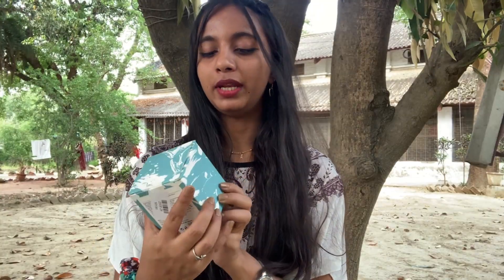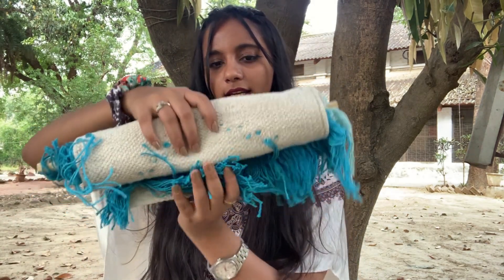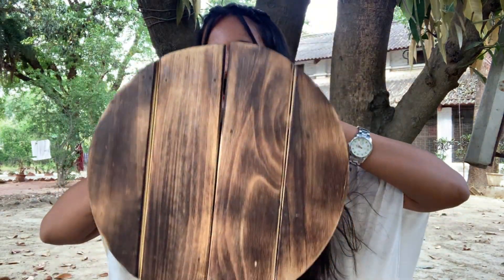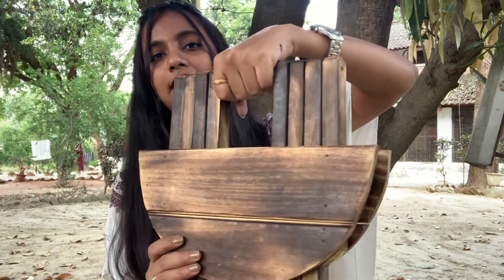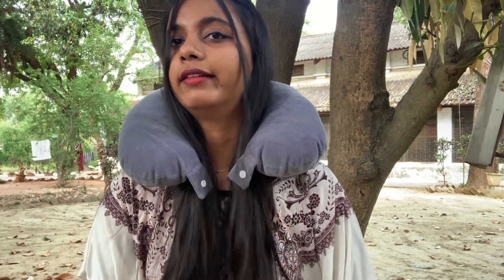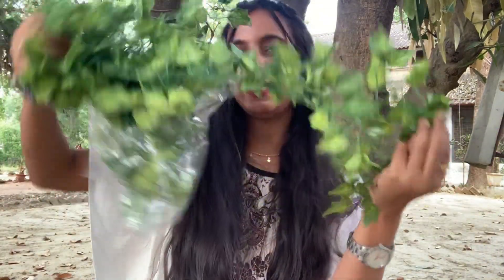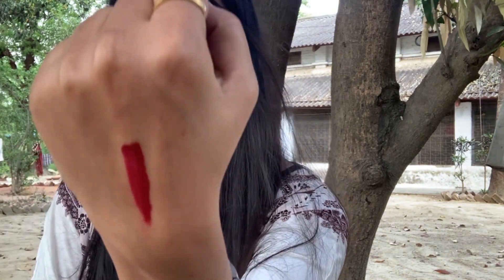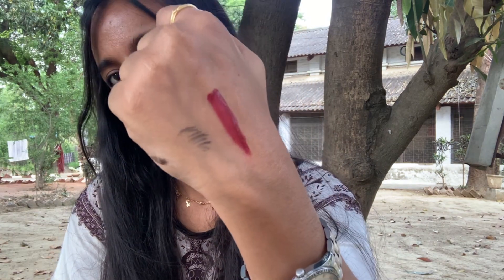Amazon Haul*Under ₹400*Home Decor & Makeup products|Honest Reviews| MSB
Amazon home decor/Makeup products haul🌸🌸

Items purchased 👇👇

🌺Check this out: SZHC Beautiful Antique Wooden Folding...

🌺Check this out: MINISO Wax Candle, Pack of 1, Mint MI...

🌺Check this out: Billebon Neck Pillow Eye Mask - Combo...

🌺Check this out: atongm Eyebrow Pencil, Cosmetics Natu...

🌺Check this out: Insight Non Transfer Lip Color, 4ml (...

🌺Check this out: Osric Set of 1 Wall Hanging Bohemian ...

🌺Check this out: RKPM Girls Hair Band Wash Face Bath S...

Device used: iphone XR

Editing app: Inshot

 Hi Everyone
I am Nikunja
I make videos on daily life hacks which is kind of a tricky or easier way to do things.I will share everything related to fashion,style,beauty,DIYS,food,lifestyle,hauls,shopping,travelling,etc.
I hope this video helps you out in a way.
||RADHEY RADHEY♥️||

Tip:- To know whether the product suits you or not is to apply a little amount of product on the back area of your ear and leave it for a night. If you don’t get any redness or rashes in morning that means it’s good for your skin.